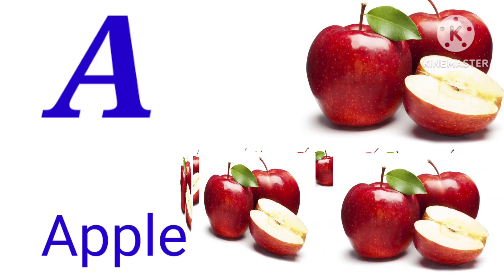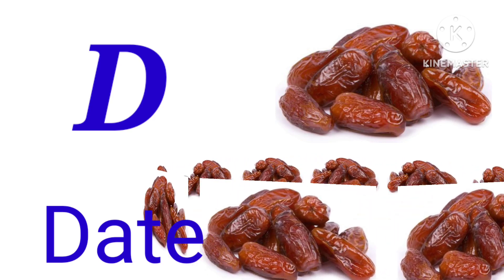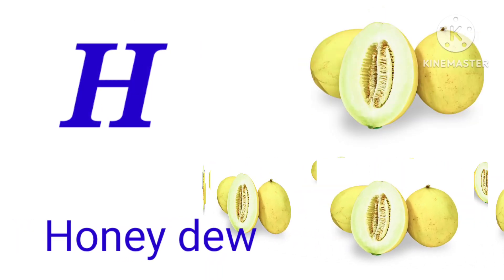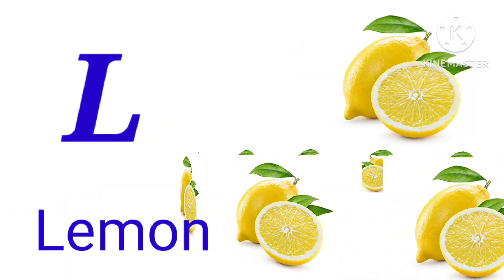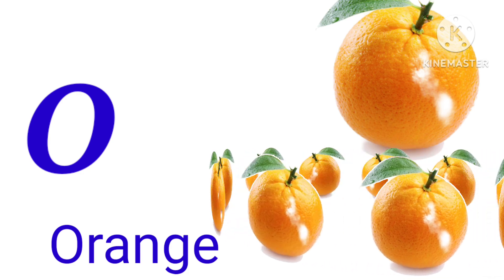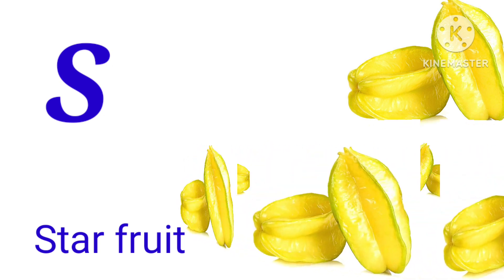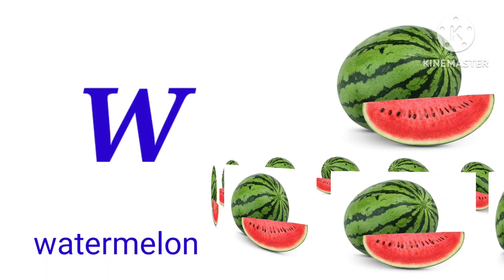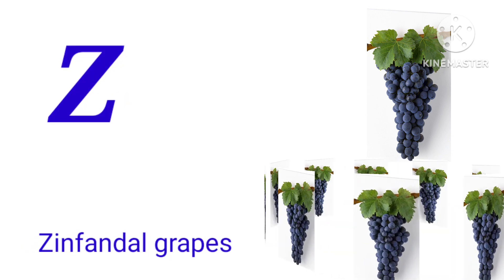A for Apple B for banana ,A to z fruits name, M for mango,फलों के नाम इंग्लिश मेंफलों के नाम#अआइई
A to z fruits name
C For chiku
D for Date
E for
F for fig
G for grapes
H for honeydew
I for
J for jackfruit
N for
O for orange
P for pear
Q for
R for Raspberry
Hello kids
Welcome to my Tanu kids channel
es video me apko A to z se suru hone wala fruits name melega
Es video ko dekh kar aap fruits name shikhe
फलों के नाम
अंग्रेजी में फलों के नाम
# फलों के नाम अंग्रेजी में
# मीठे फल के नाम
# खट्टे फल के नाम
@LittleBabyBumkids video